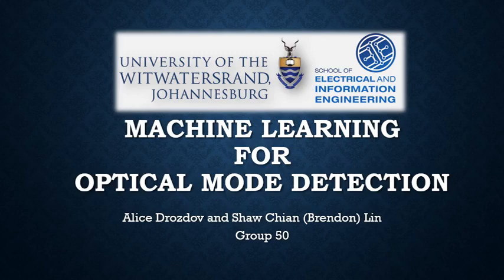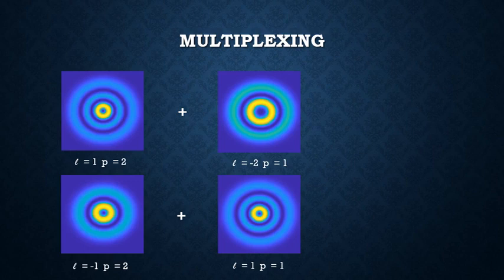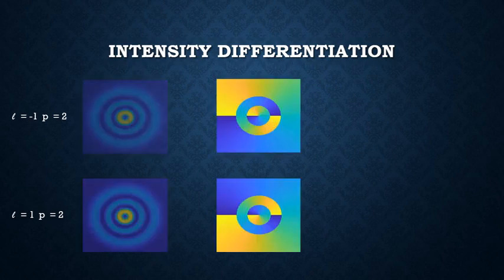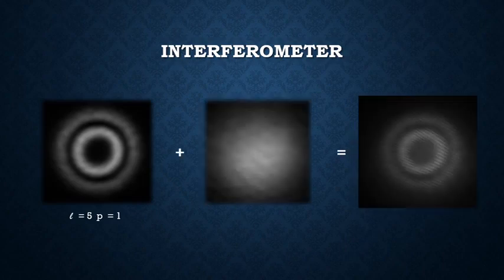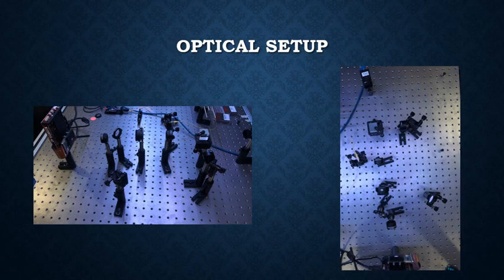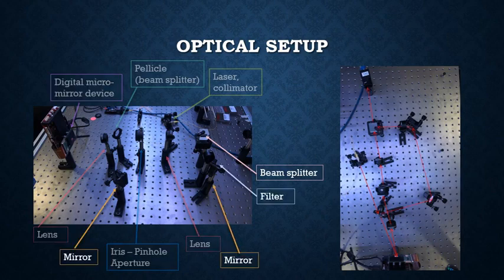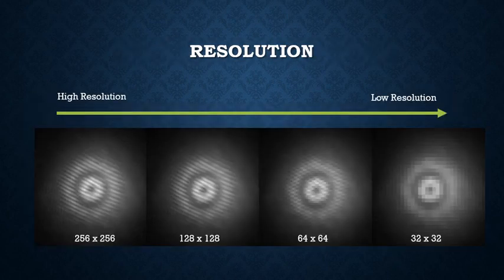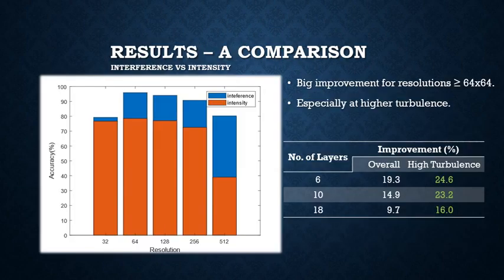20P64 Machine Learning for Optical Mode Detection